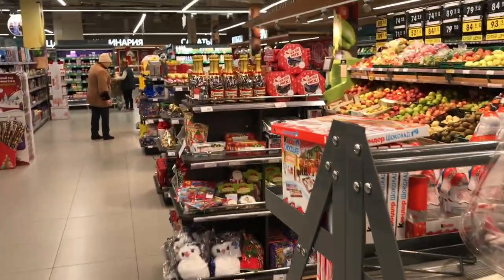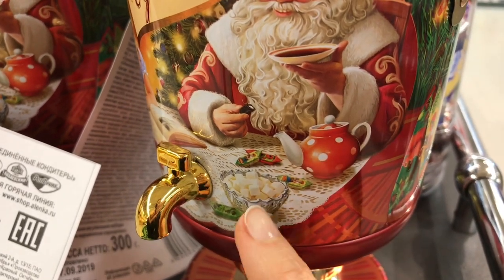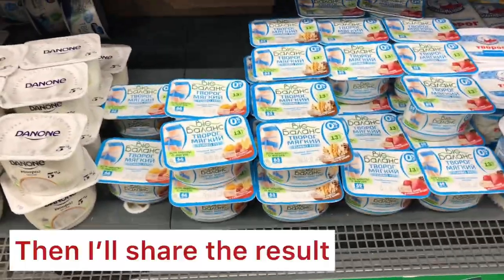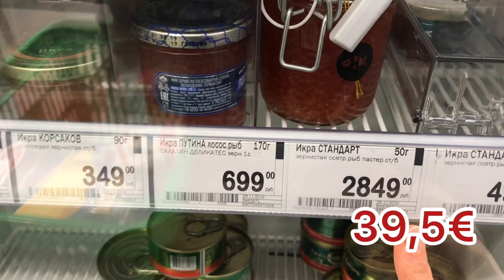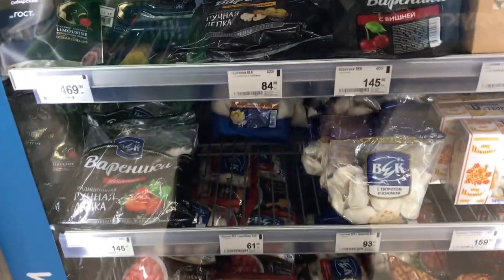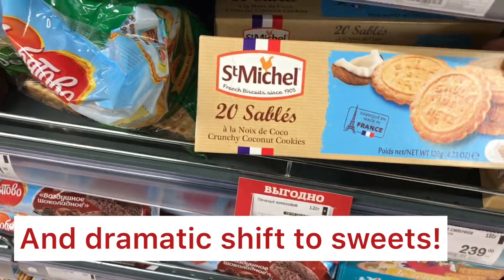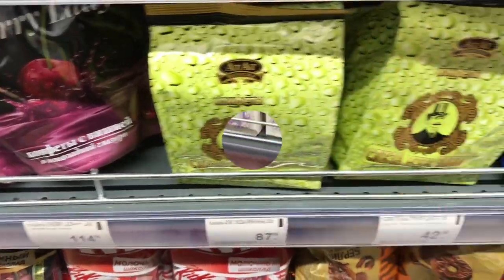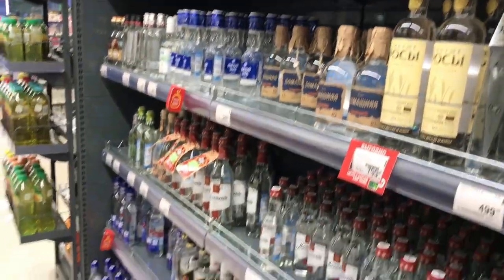SHOPPING IN RUSSIAN SUPERMARKET/ Pre-Christmas time/ Souvenirs from Russia/ National food/ Prices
I enjoy visiting supermarkets in different countries and to look what new things I can find there. Often you can find something new and interesting: food, drinks, way of packing, weighting, storing.

Today I want to share my supermarket tour with you, I’ll show you some Christmas and New Year stuff that we have here; food that you’ll not find in many other countries; souvenirs that you can buy. I like the idea of buying souvenirs in supermarkets, they’re not expensive and you can find something really nice and traditional there: sweets, chocolate, etc.

I also share some useful vocabulary that can help you to understand what people say at the cash desk. I’ll feel much better knowing these Russian words.

That’s my first video outside that’s why audio quality is far from perfect but I hope you’ll still enjoy this video.